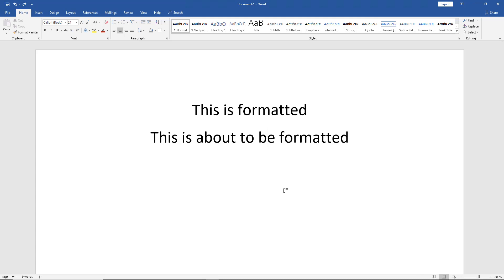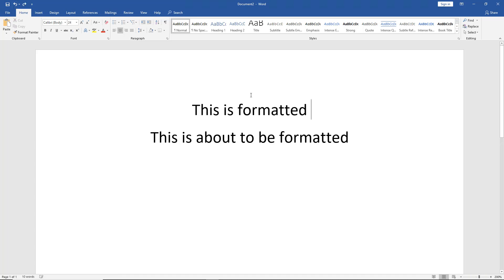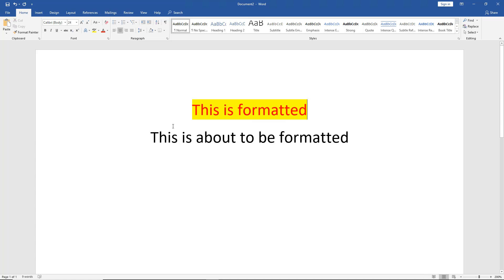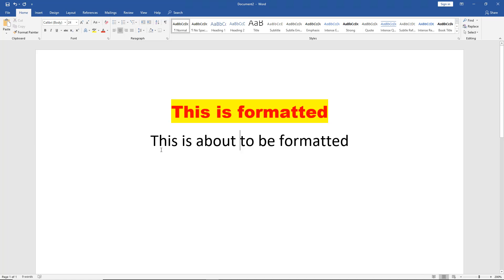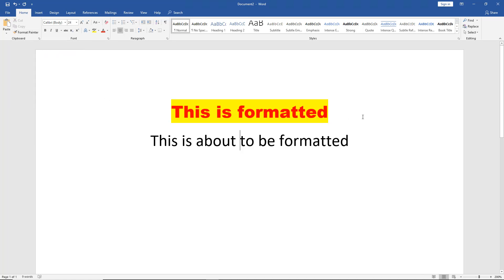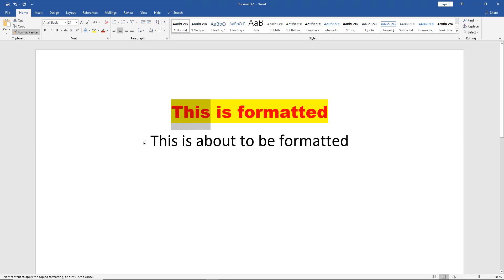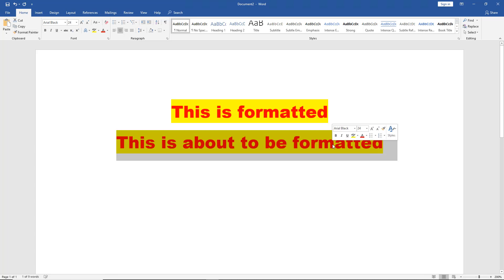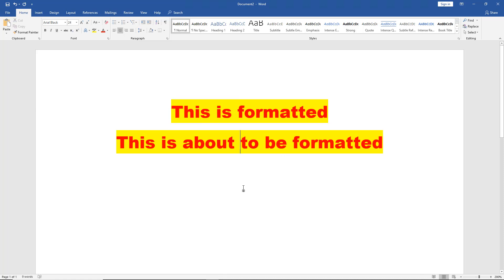How to use Format Painter in Word 2019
Professor Robert McMillen shows you how to use Format Painter in Word 2019.